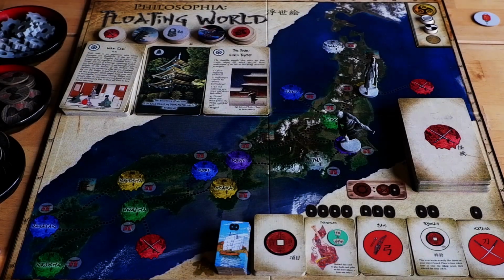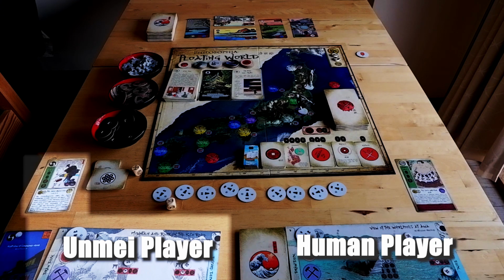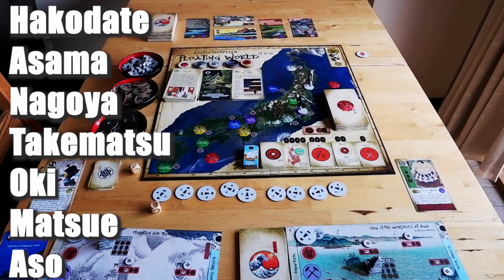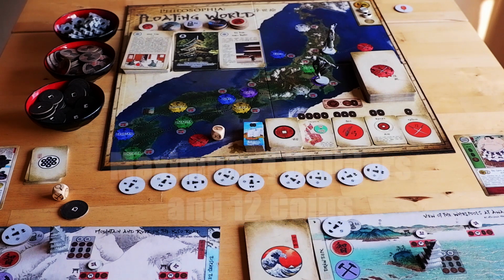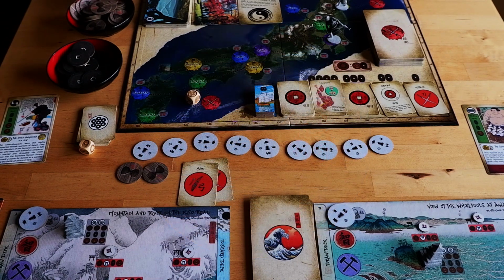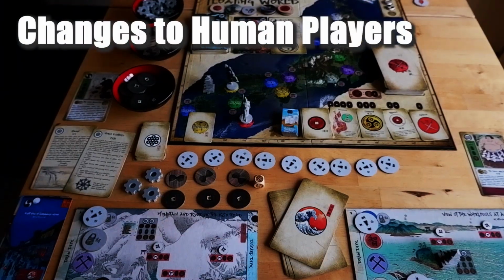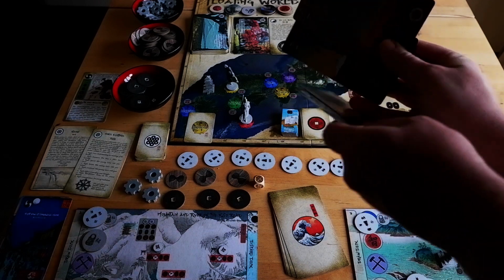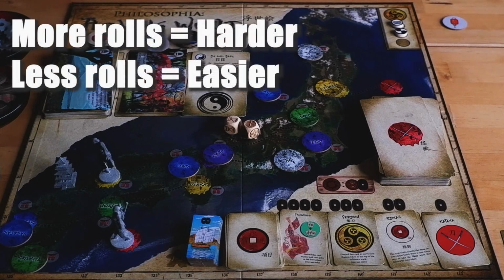Philosophia: Floating World - Solo Mode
This video contains an overview of how to play Philosophia: Floating World - Solo Mode. You will need to know how to play the multiplayer game to understand this video so please watch that first: